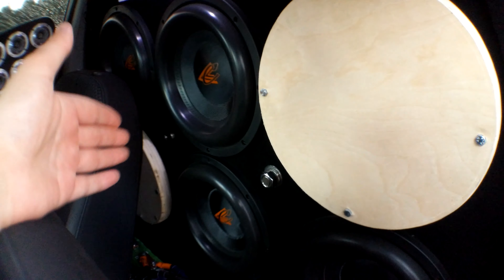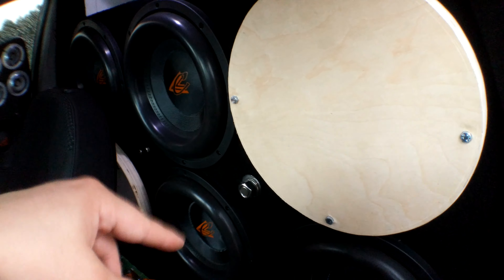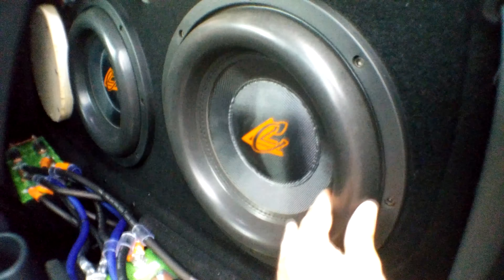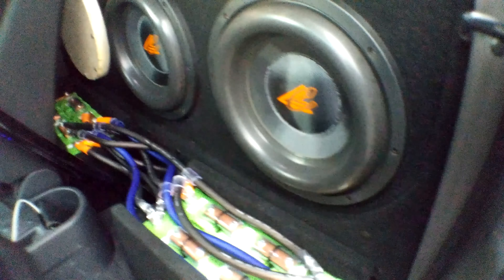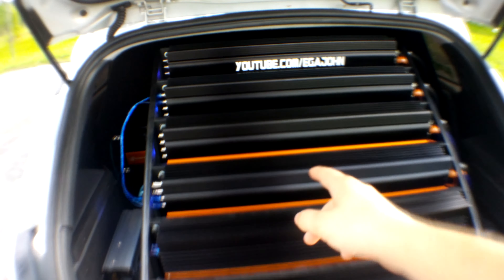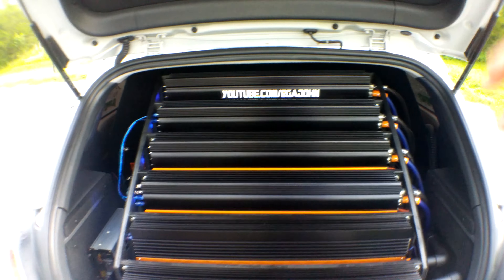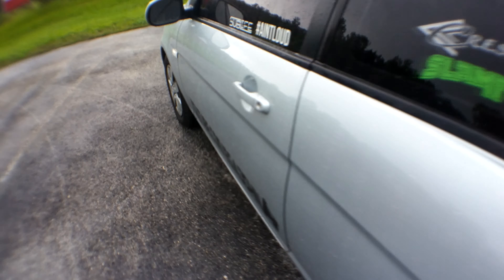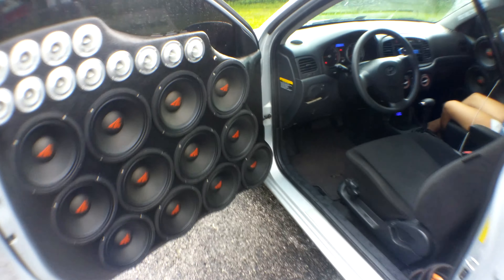4 12s on 20,000 WATTS!!! (4 Contralto 12s VS 4 BC5500s) ✔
Here's a little follow up on my Crescendo Contralto review. 4 BC5500s vs 4 Contralto 12s. Damn these little bastards can take a beating!

Equipment:

Subs
6 Custom Crescendo Audio Contralto Series 12s

Amps
4 Crescendo Audio BC5500s
2 Crescendo Audio Encore C.2 SQs
Crescendo Audio Symphony s800/4

Mids
24 Crescendo Audio UN 8s

Tweeters
24 Crescendo Audio FT-1 Super Tweeters

Batteries
20 K2 Energy 73AH Lithium Cells

Wire
Crescendo Audio Chevron Series 8 AWG Wire
Mechman 1/0 OFC Wire
Sky High 16 Gauge Speaker Wire

Alternator
Singer 320a 6 Phase Alternator